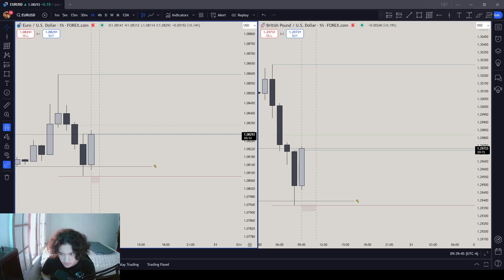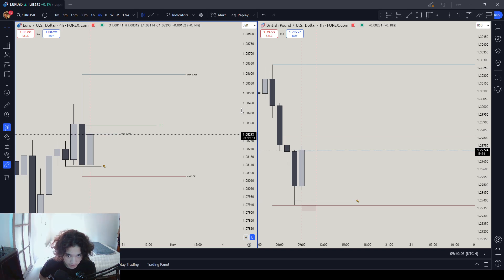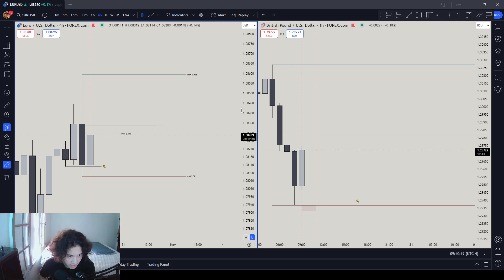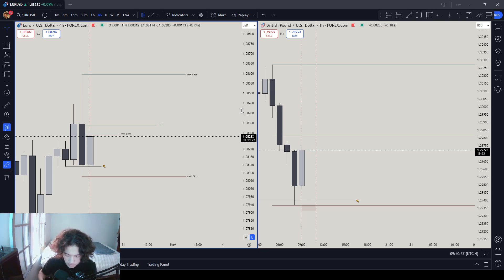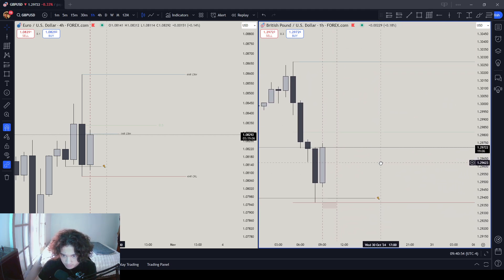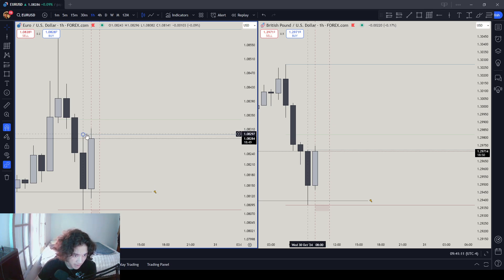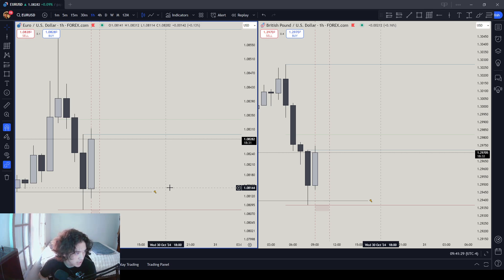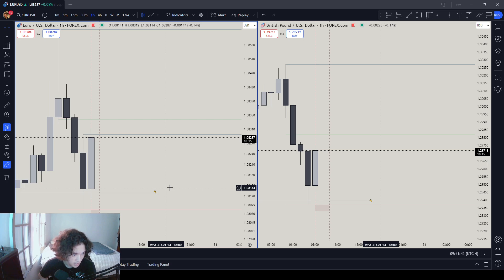10/30/2024 Market Recap